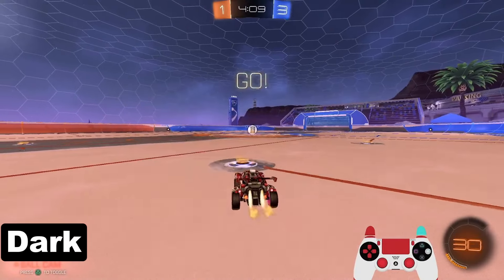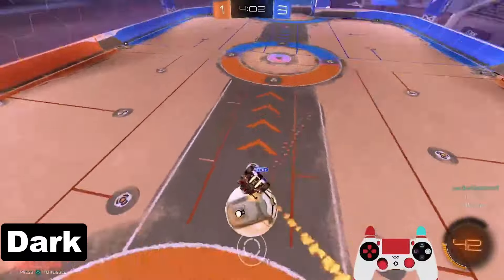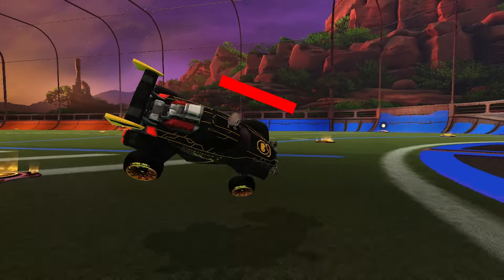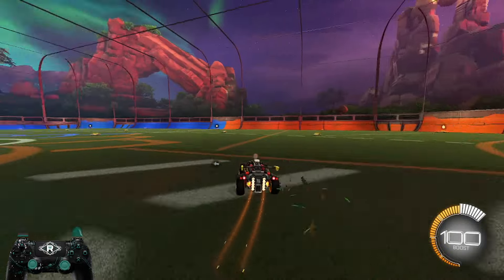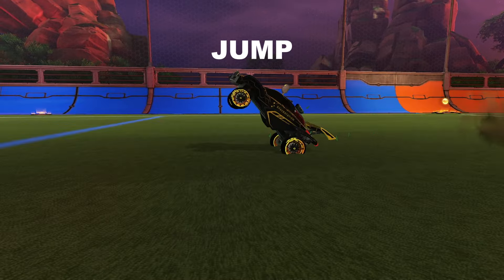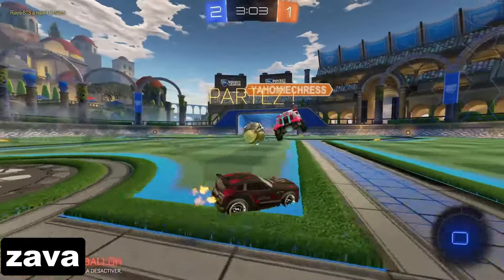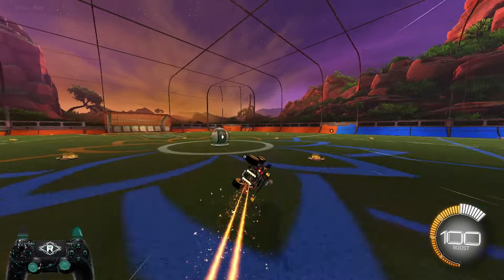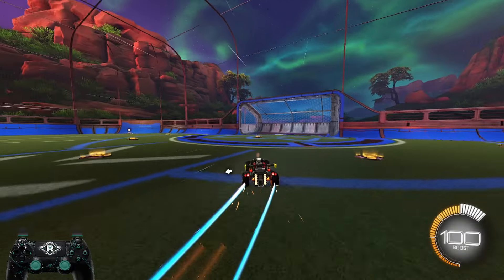ZAPDASH TUTORIAL (2024)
In this video, I go over how to effectively Zapdash

You can find me on Metafy or my stream for 1v1/mechanics coaching!